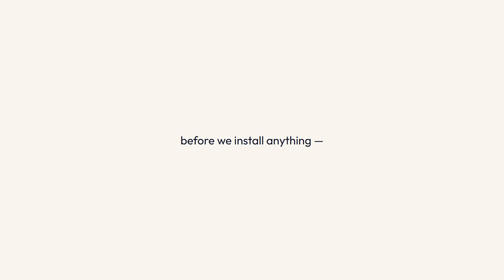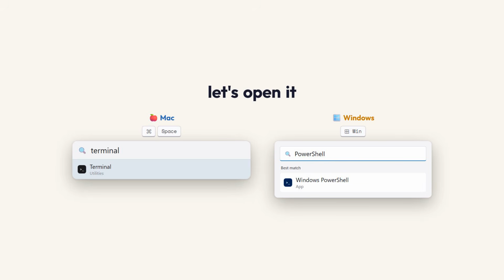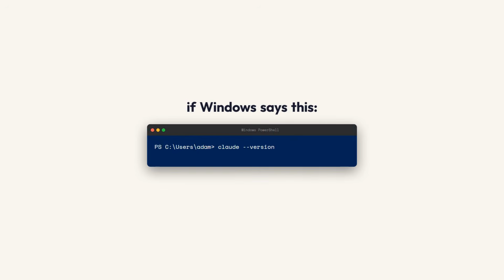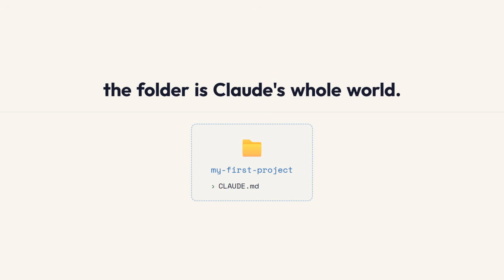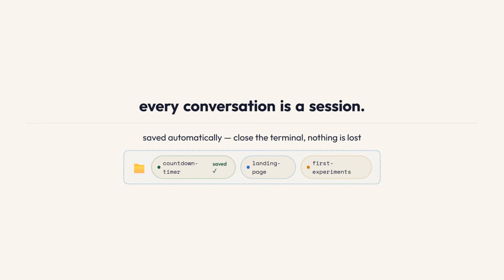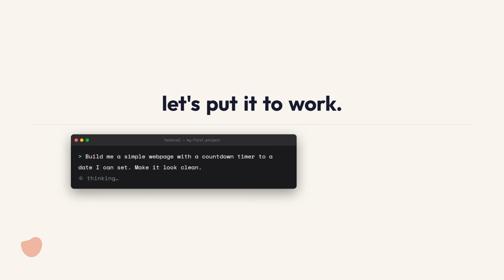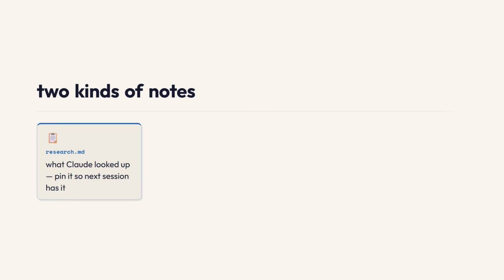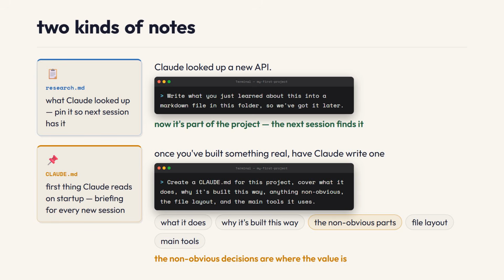Claude Code Tutorial for Beginners (No Coding Needed)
Install Claude Code on a fresh machine and build something real — no coding experience needed. We open the terminal for the first time, install Claude Code on Mac and Windows, fix common errors, and talk about basic best practices.

⬇️ INSTALL COMMANDS

🔧 WINDOWS "COMMAND NOT FOUND" FIX
If claude --version still isn't found after opening a NEW terminal window,
paste this in PowerShell, then open a new terminal:

[Environment]::SetEnvironmentVariable('PATH', [Environment]::GetEnvironmentVariable('PATH','User') + ';' + $env:USERPROFILE + '\.local\bin', 'User')

✅ CHECK IT WORKED
Paste this in your terminal — it should print a version number:

claude --version

⏱️ CHAPTERS
0:00 Welcome
0:15 What Claude Code is
0:57 The terminal, explained
1:37 Install it (Mac + Windows)
2:29 Check it worked — the "command not found" fix
3:21 Folders and sessions
5:05 Build a page with one sentence
5:41 Notes that survive between sessions (CLAUDE.md)
7:35 What's next

Note: Claude Code requires a Claude Pro, Max, or Team plan - not the free plan.

What are you building with AI? Drop it in the comments. Please share any suggestions and feedback, we would love to incorporate it into the rest of the series!

— courses & AI consulting for small businesses